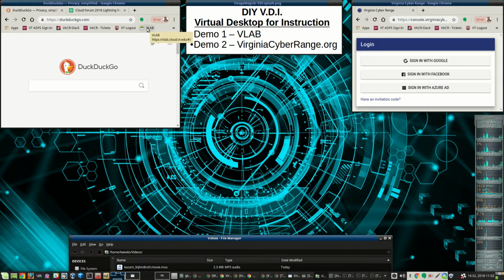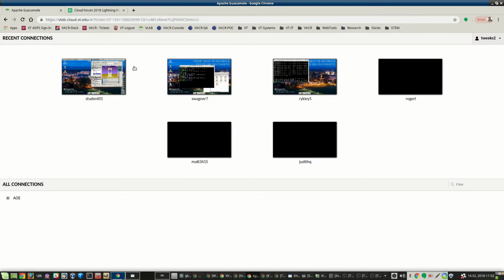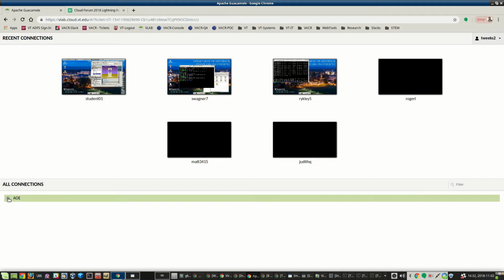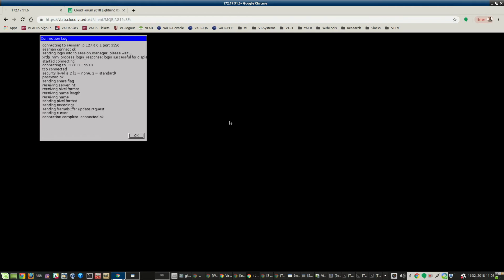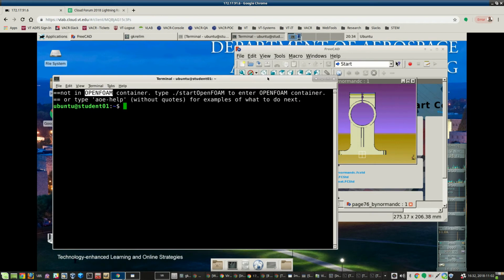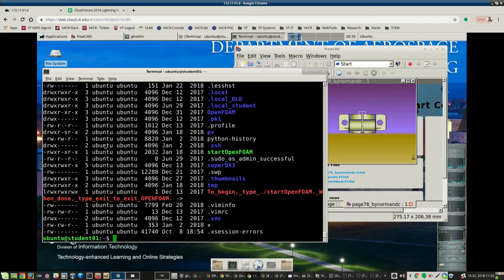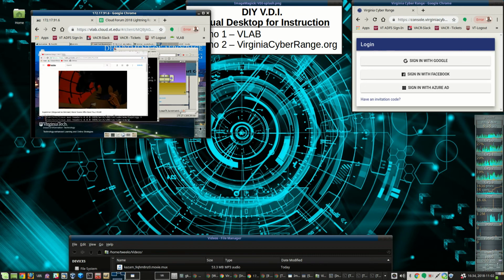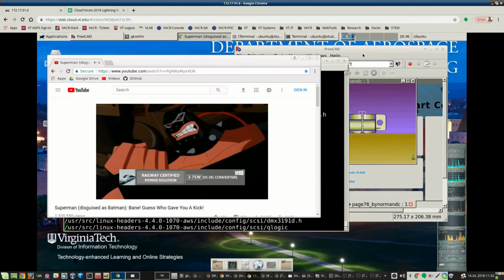vlab take3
A Demo of my VLAB (Virtual Desktop for Instruction) system we're piloting at Virginia Tech dept of IT.  The system gives a fast, responsive, full virtual desktop experience for UNDER $20/semester-student.. a fraction of what COTS cloud virtual desktop systems cost.  It's based on the Apache Guacamole Web/RDP gateway platform that really does a great job at letting you build your own VDI system.